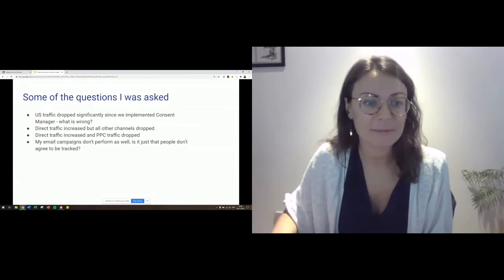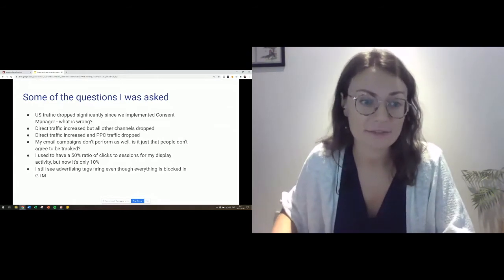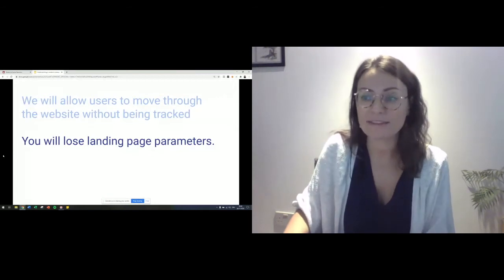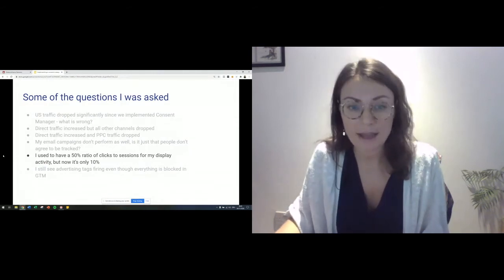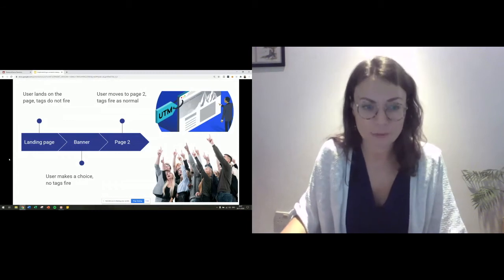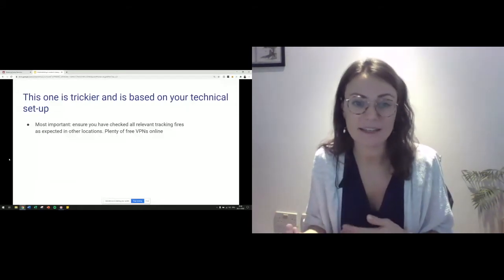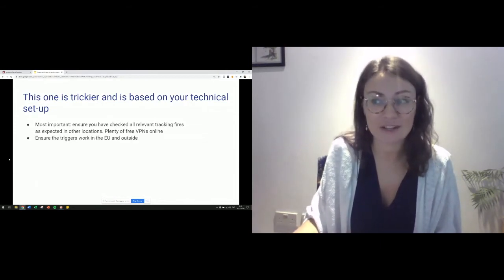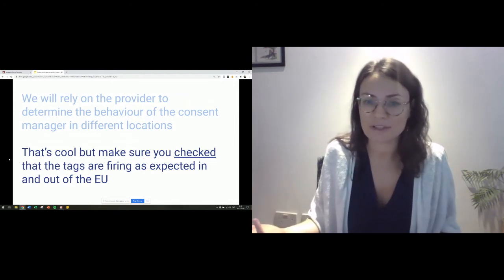Implementing a consent manager - Monika Mesnage (MeasureCamp online - 2020 France ed.)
MeasureCamp online - 2020 France ed. - Replay - 28 nov 2020
Implementing a consent manager
by Monika Mesnage & the participation of Till Buettner